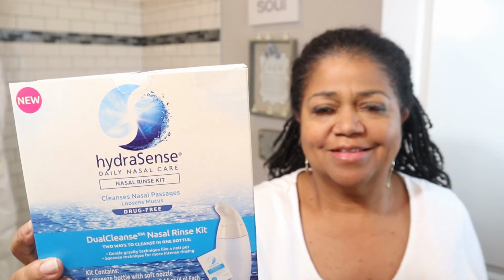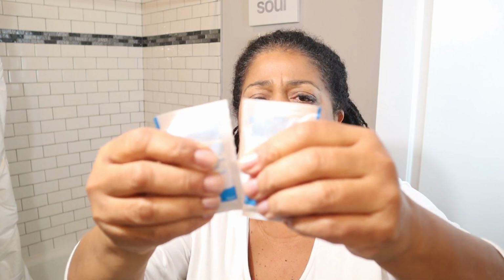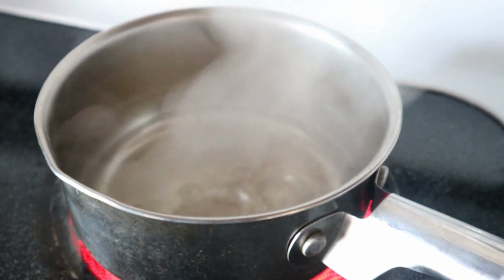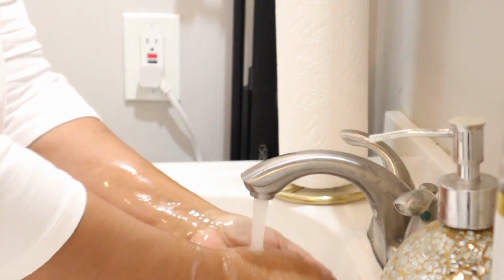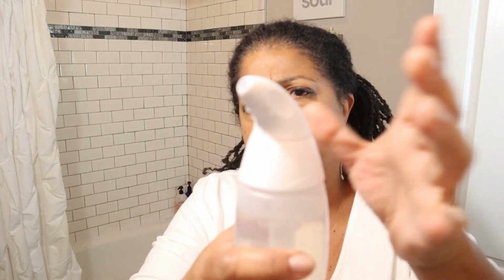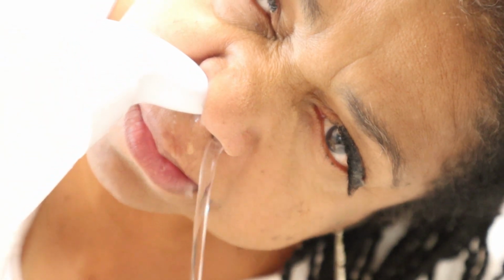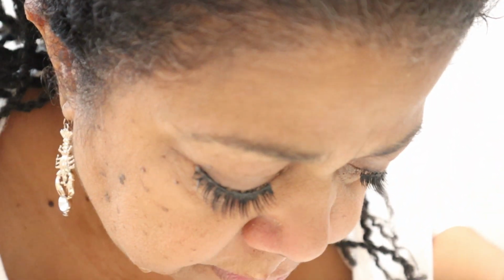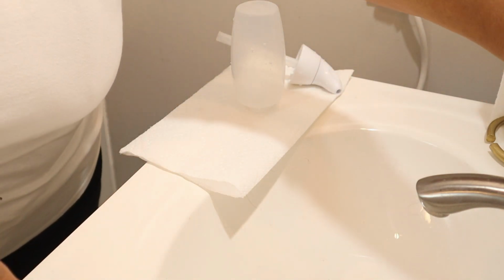My Weight Loss Journey-Healthy Living with Ms Renee the Barber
Whether you are sensative to pollen or like me exposed to particles of hair you may need to rinse your nasal passages to promote good health.  Watch me as I demonstrate a routine nasal rinse.  Please consult your doctor befor attempting.